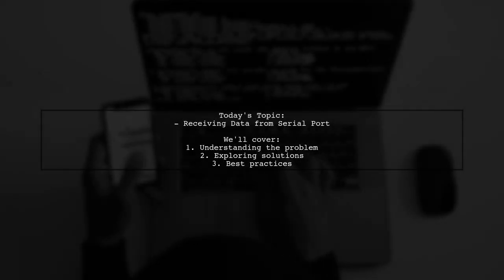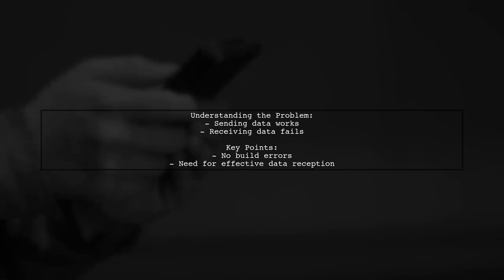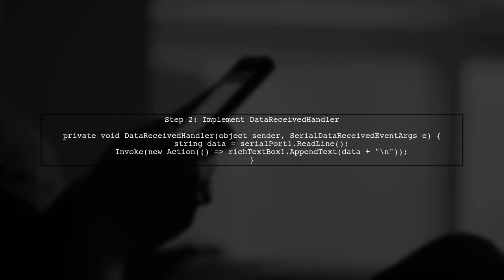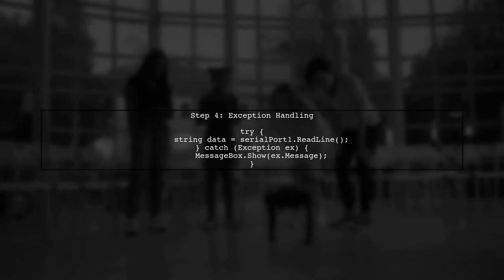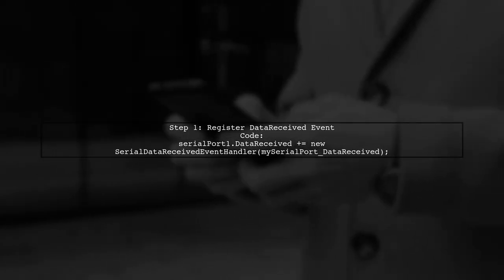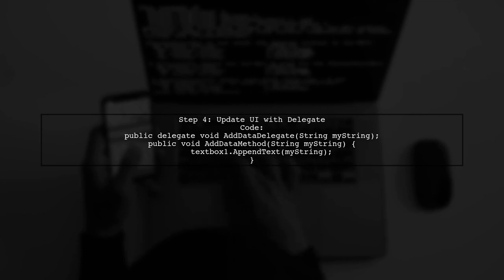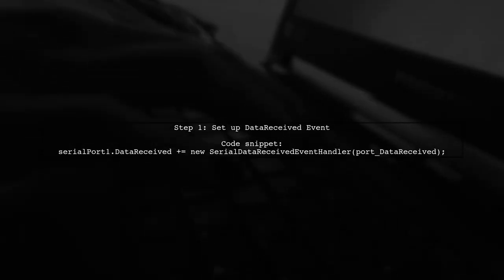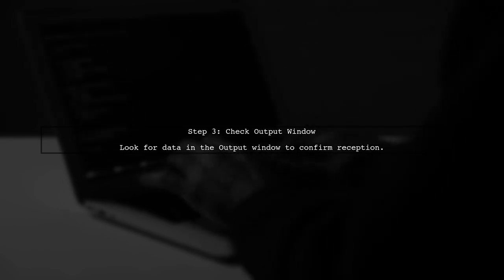How to Receive Data from Serial Port in Windows Forms Application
In this video, we will explore the process of receiving data from a serial port in a Windows Forms application. Whether you're working on a project that involves hardware communication or simply need to handle serial data, this tutorial will guide you through the essential steps. We'll cover the necessary components, coding techniques, and best practices to ensure smooth data reception and integration into your application. Join us as we demystify serial communication in the Windows environment!

Today's Topic: How to Receive Data from Serial Port in Windows Forms Application

Related to: serialport, windowsforms, datareception, c programming, serialcommunication, windowsapplication, datahandling, comport, #.netframework,